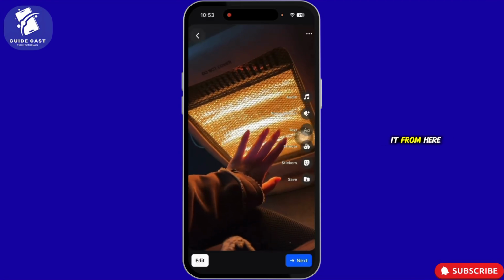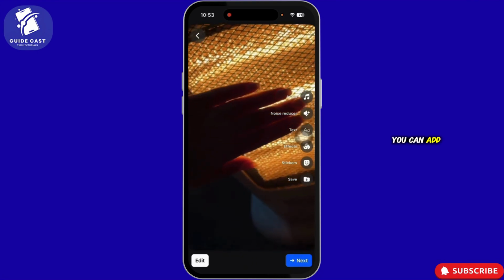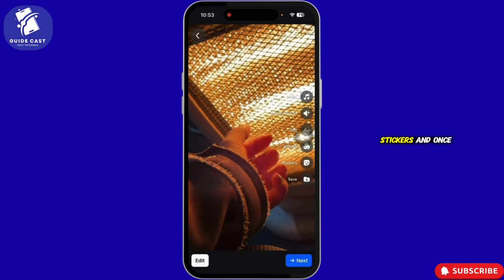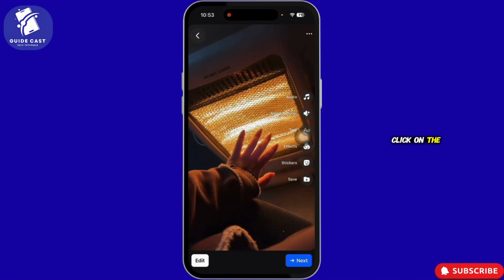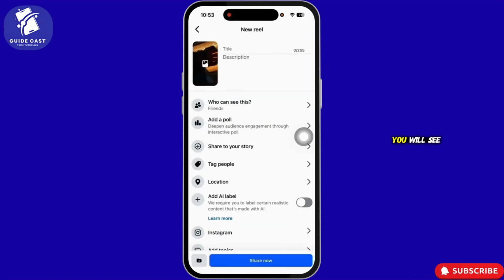How To Use Hashtags in Facebook Reels for More Reach (2025)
Want to add hashtags to your Facebook Reels in 2025? This video will show you how to properly use hashtags in your Facebook Reels to increase visibility and engagement.
Learn how to add relevant hashtags, maximize your reach, and improve your content's discoverability on Facebook, whether you're creating Reels for fun or growing your brand.

00:00 – Intro
00:10 – How To Add Hashtags to Facebook Reels